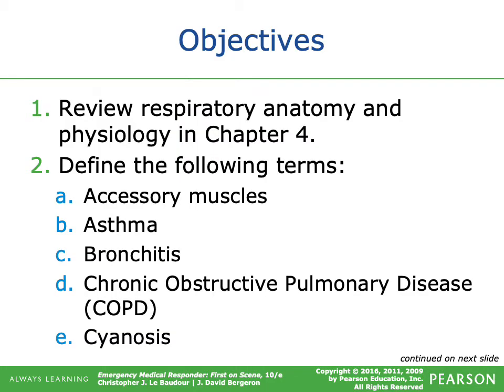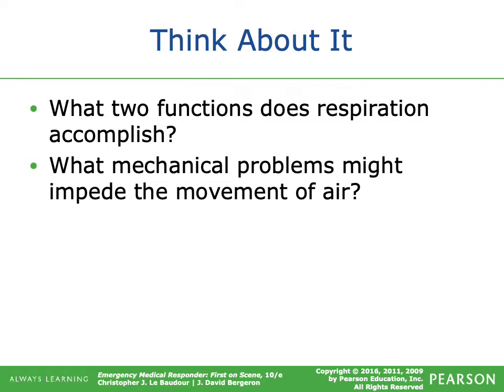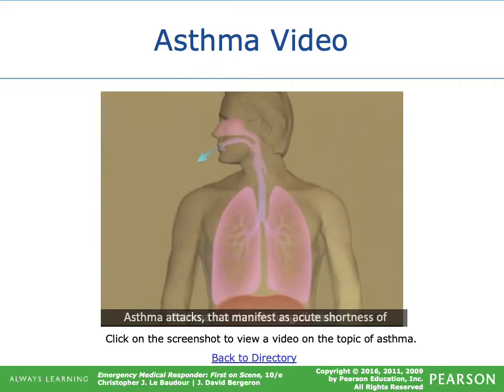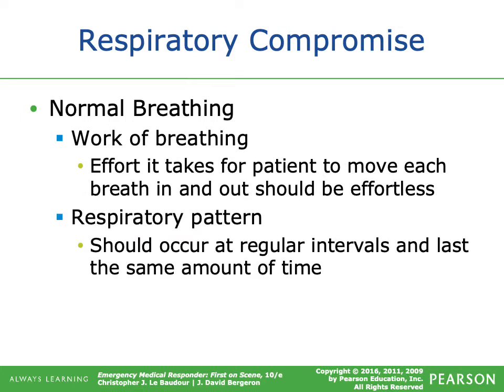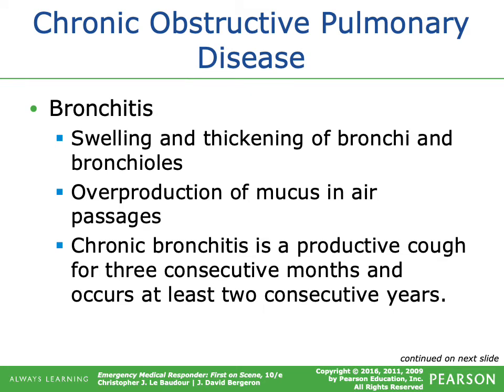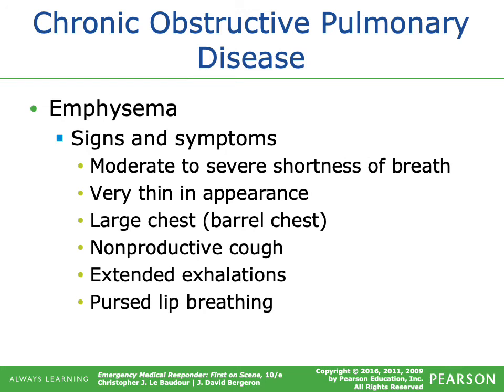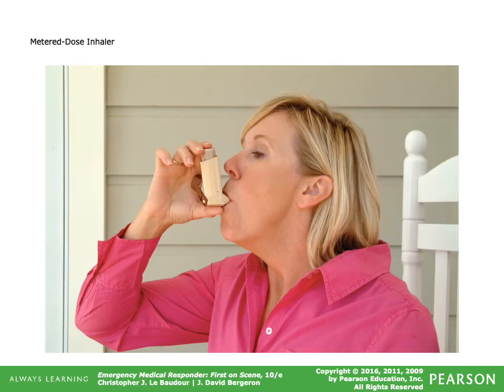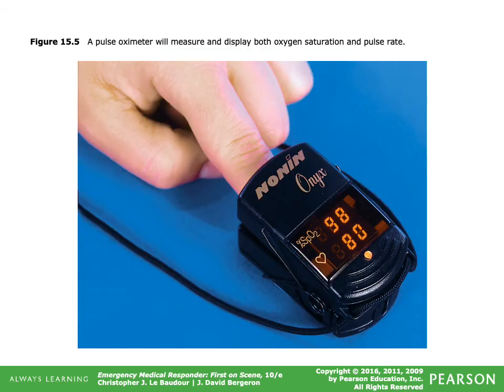Chapter 15 Respiratory Emergencies